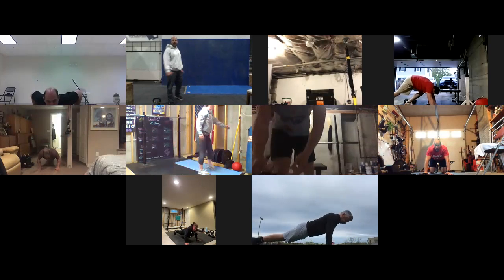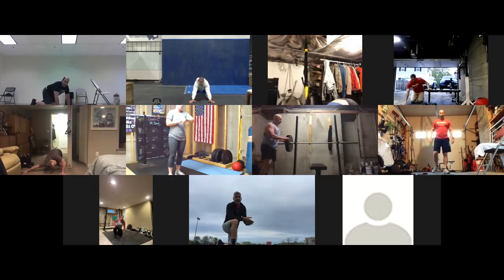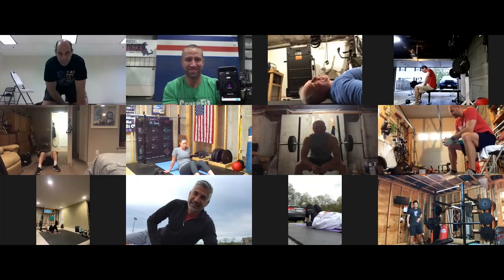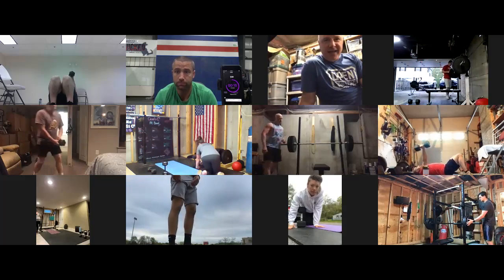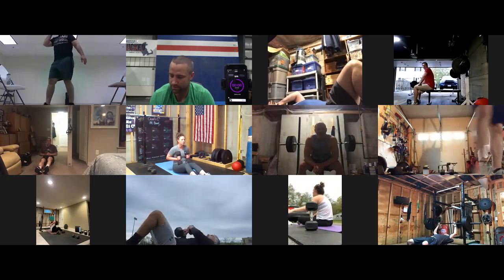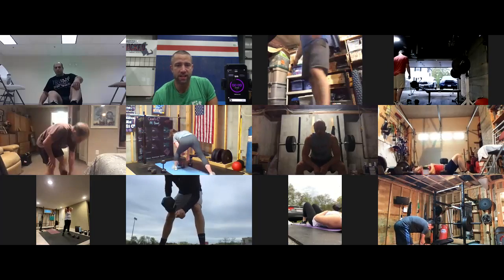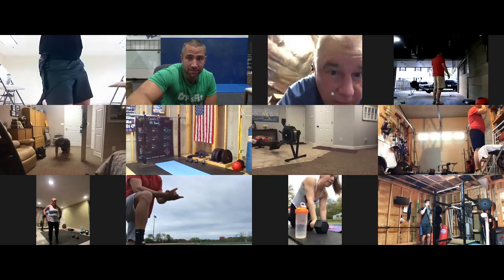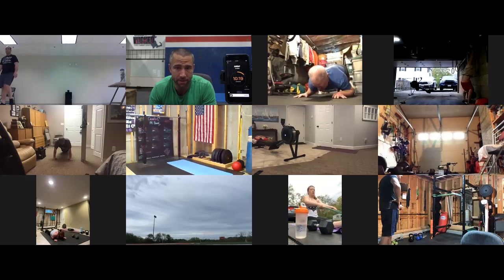Zoom Workout 5/18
Strength:
10 otm
o: 8 floor press left/right or 8 elevated pushups
e: 8 rows left/right

Wod:
12 amrap
15 squat thrusts
5 russian pushups
10 rows or 5 pullups
10 hspu or 10 pike pushups